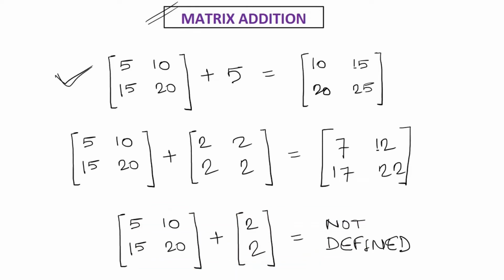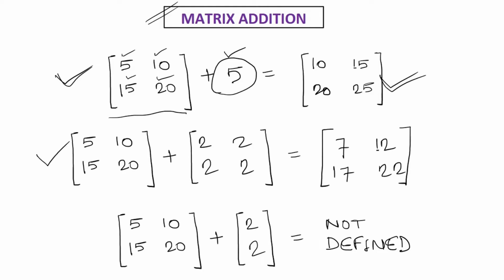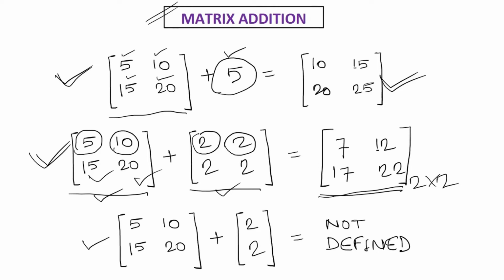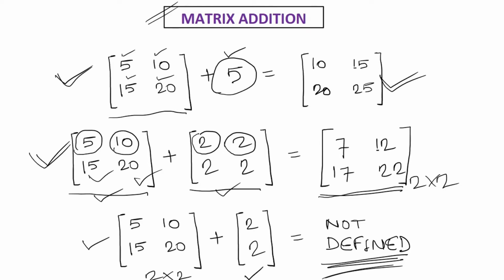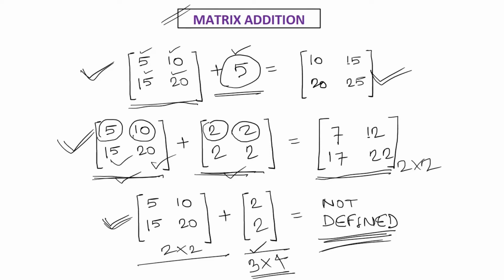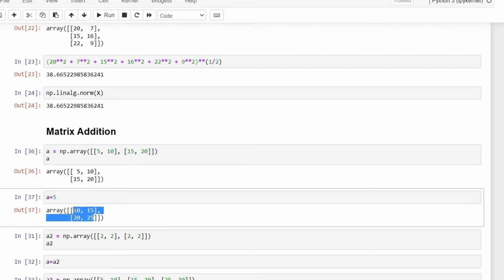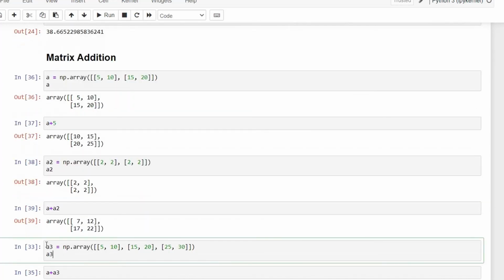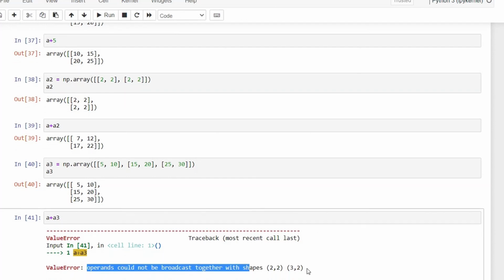Addition Operation - MATRIX🧊 | Tutorial 7 | Mathematics for MACHINE LEARNING